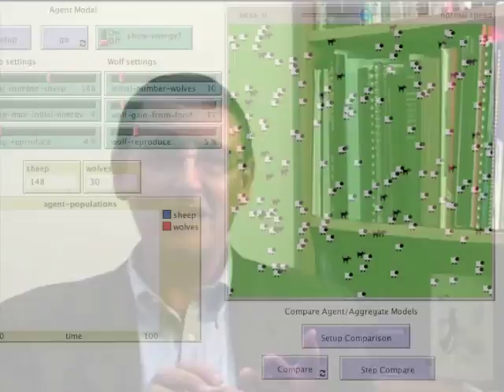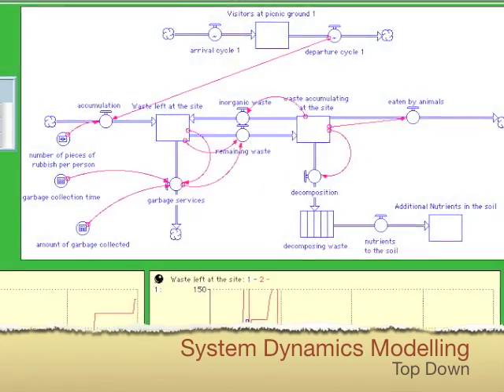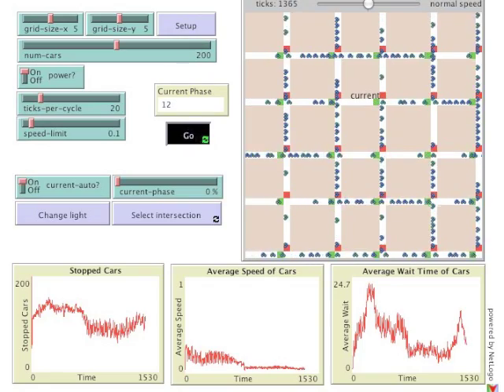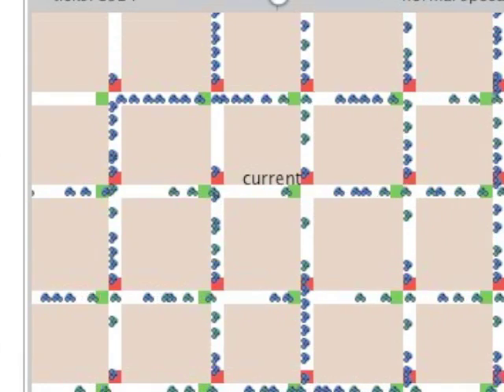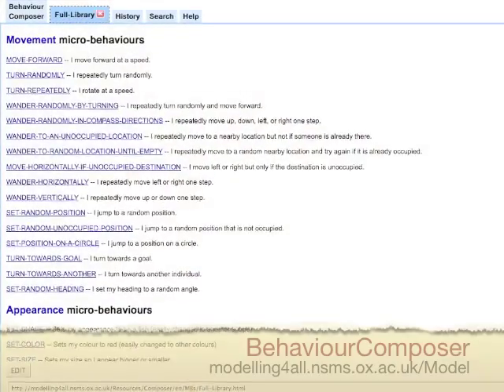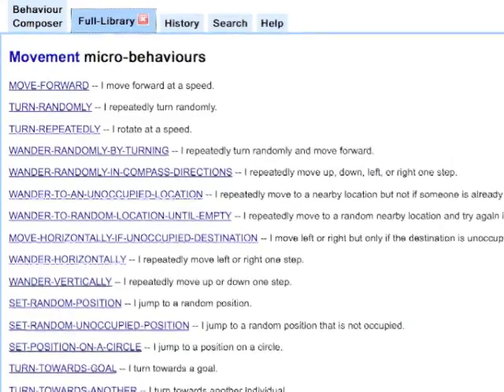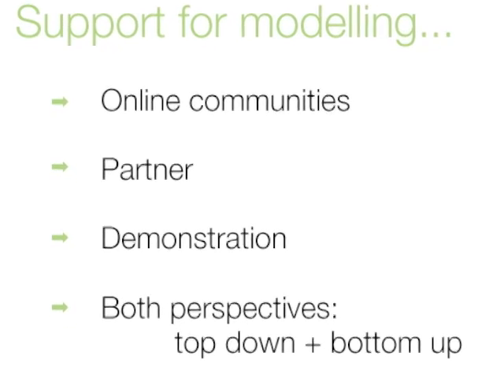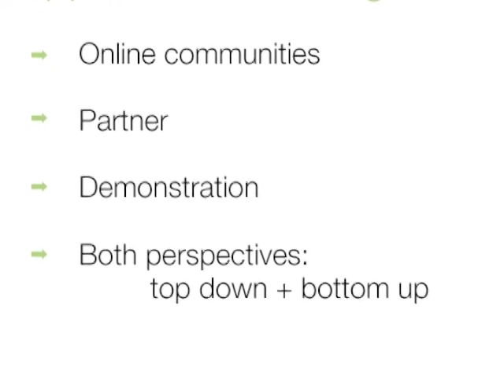Podcast #2 - Learning with computational models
How can models and modelling tools be used in the classroom to help students understand complex systems like economics and climate change?  Hear about various modelling approaches, tools and lift the lid on some of the emerging research on how modelling can be used effectively for 21st century learning.